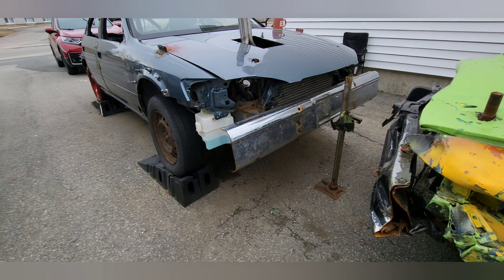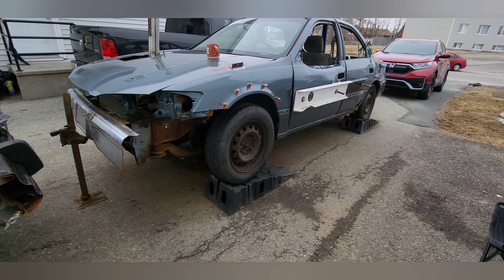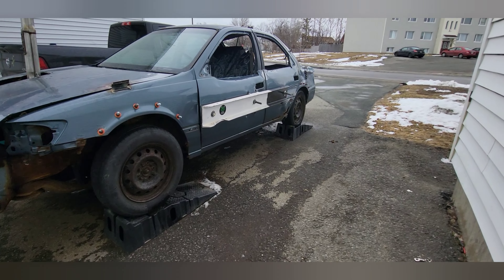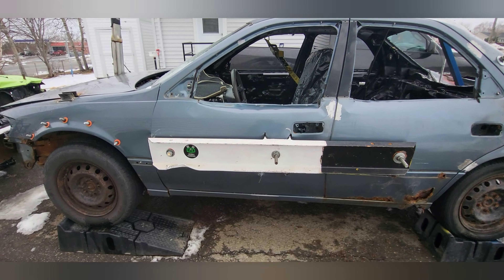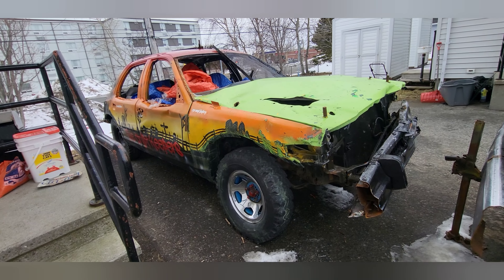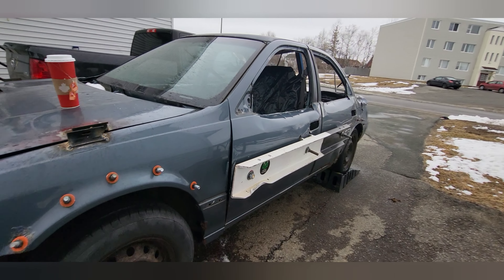Progress on the Camry + Good News for the 2022 season!